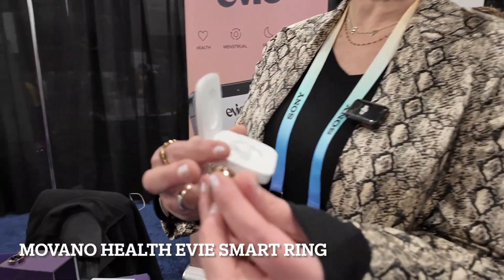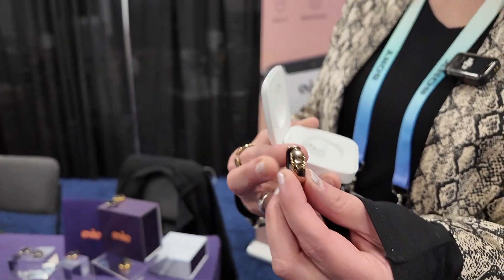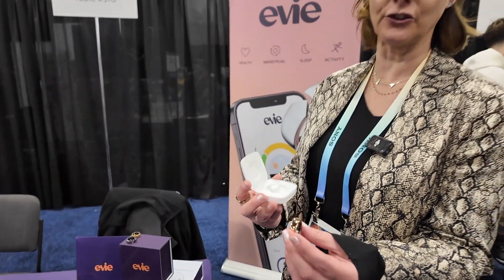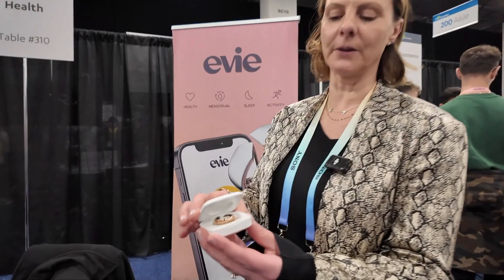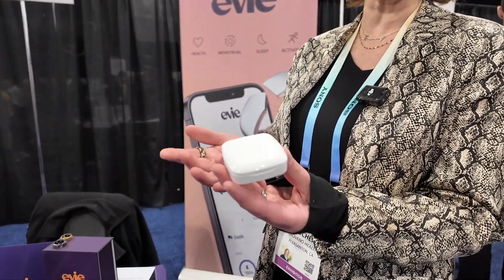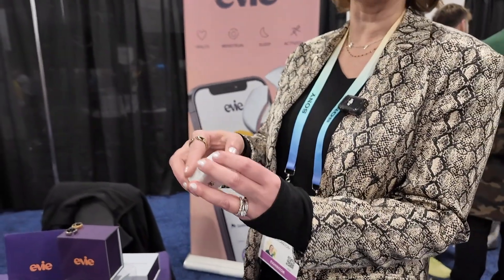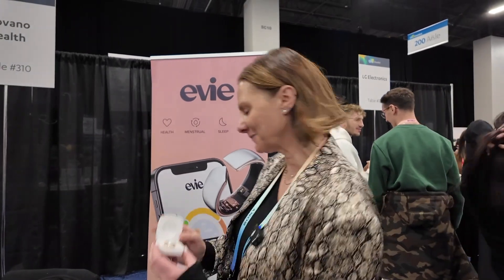Movano Health Evie Smart Ring at CES 2024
The Movano Health Evie smart ring was announced a while back but it's finally here with some new updates announced at CES 2024.